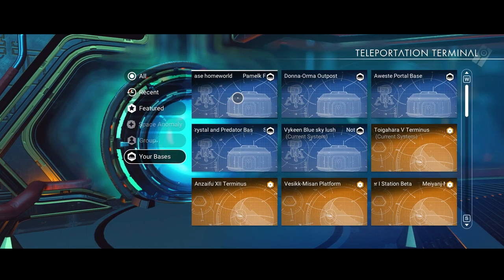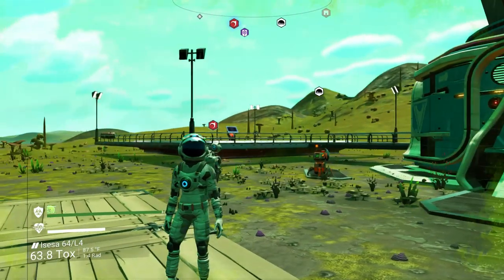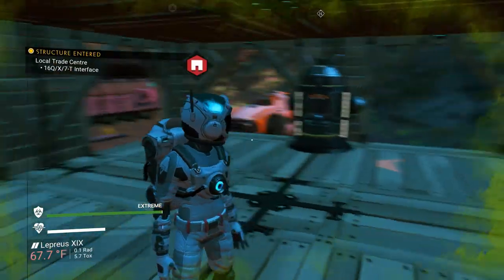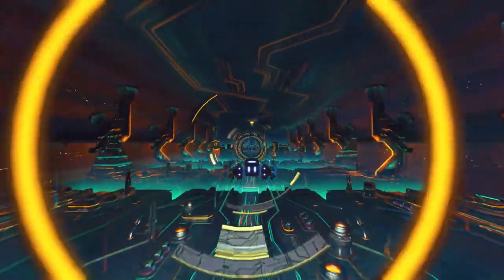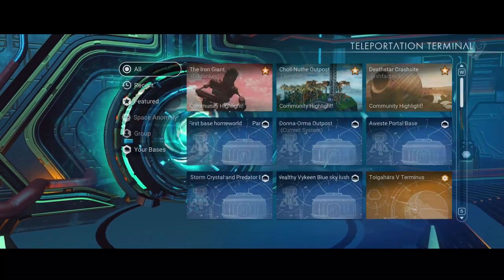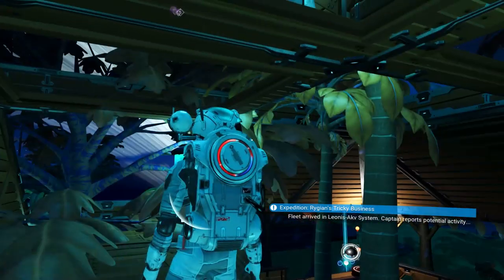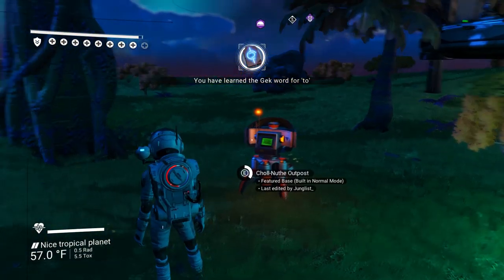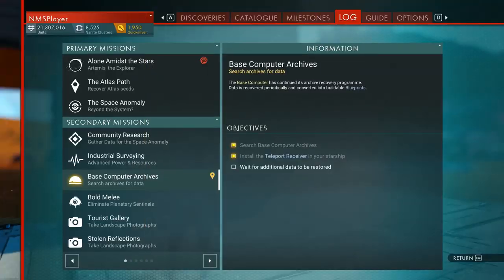No Man's Sky Synthesis | Bases: Where, When and Why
Today on No Man's Sky Synthesis: we talk about bases.  When to put down a base, where and why to do a base. For Portal Bases See Finding and Using Portals I also briefly cover the survey device: Finding a power hot spot, a gas hotspot and a mineral hotspot.